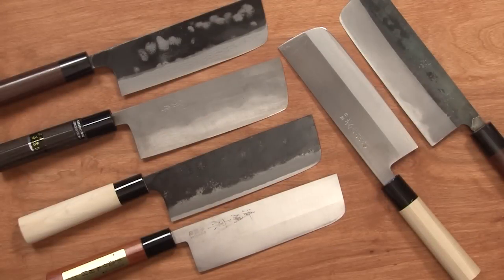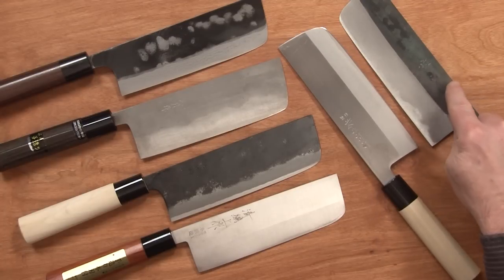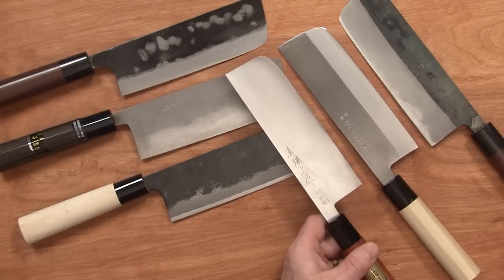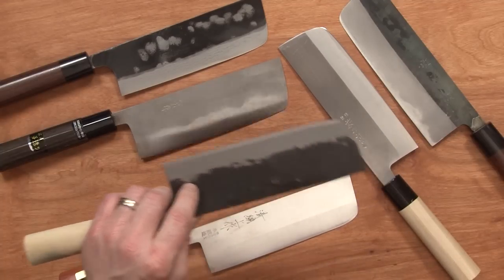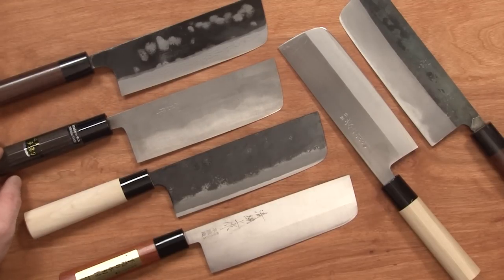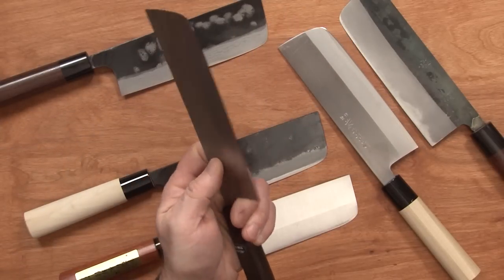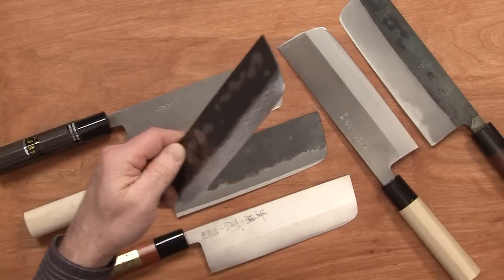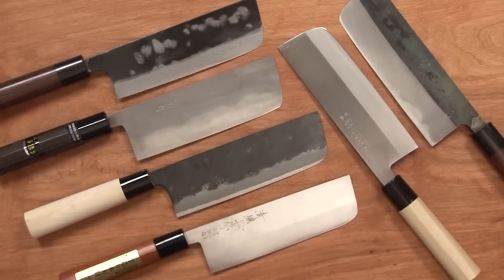CKTG Nakiri Roundup Part 1 Quick Look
Here is a quick product roundup of Nakiri Knives.